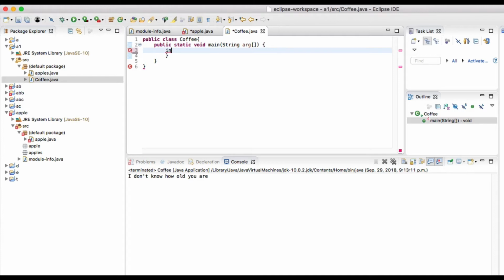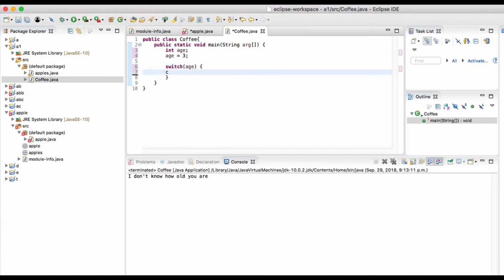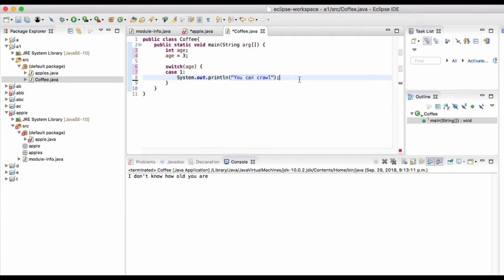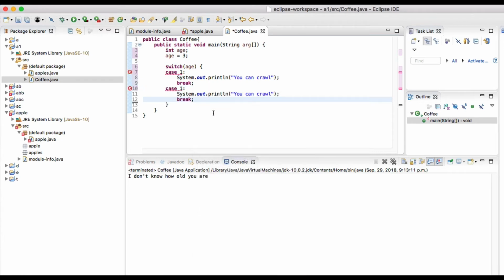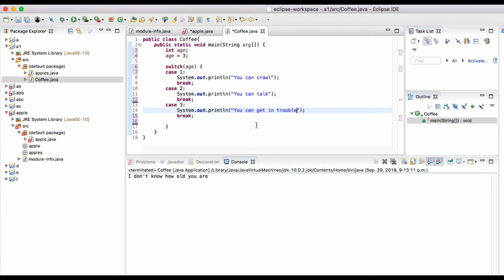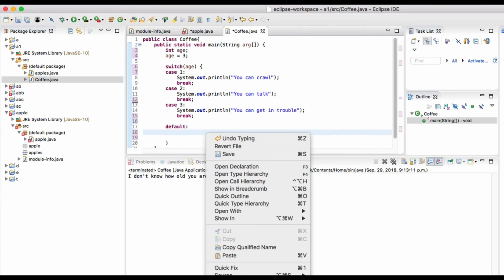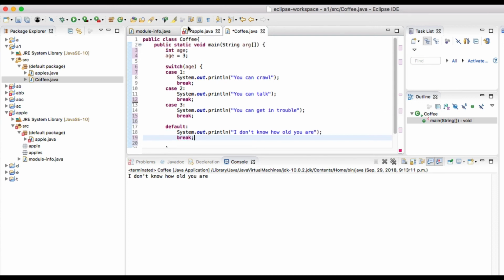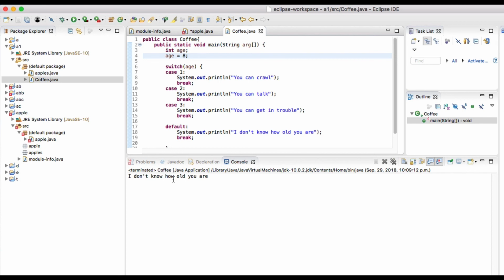Java Switch Statement Explained in 10 Minutes